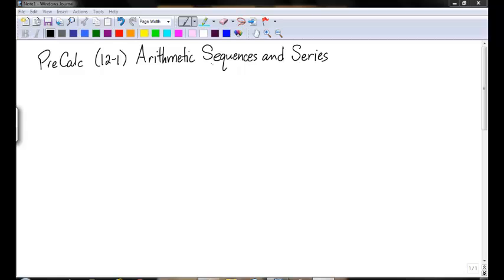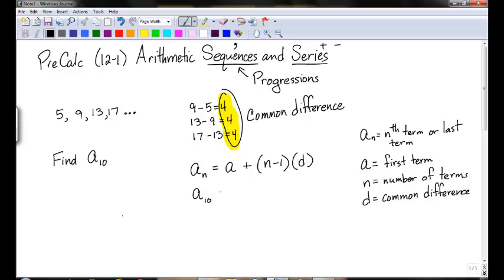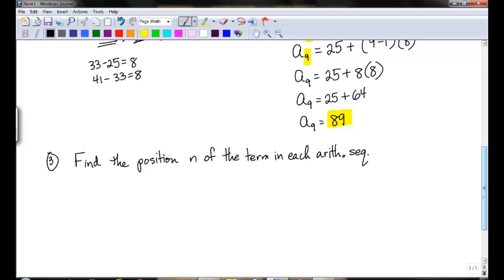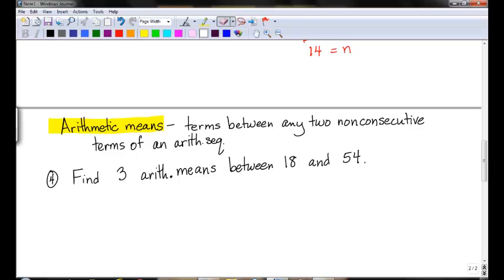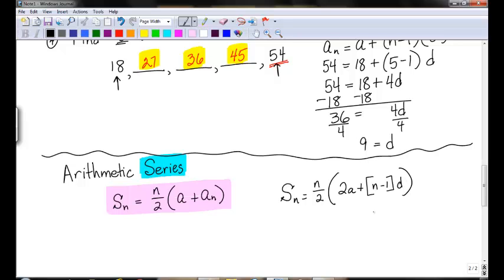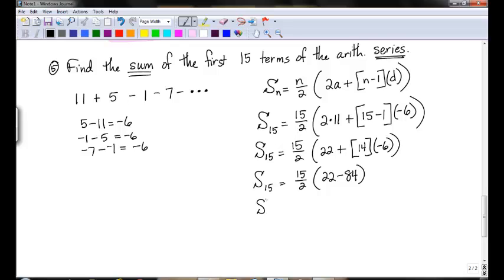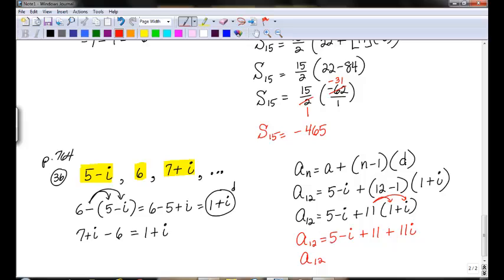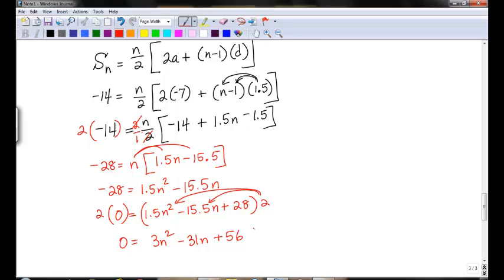PRECALC ARITHMETIC SEQUENCES AND SERIES